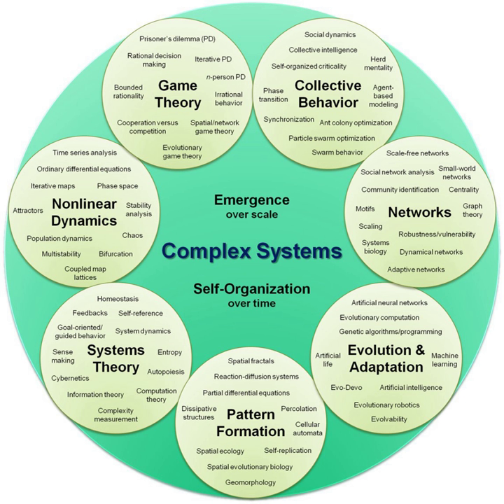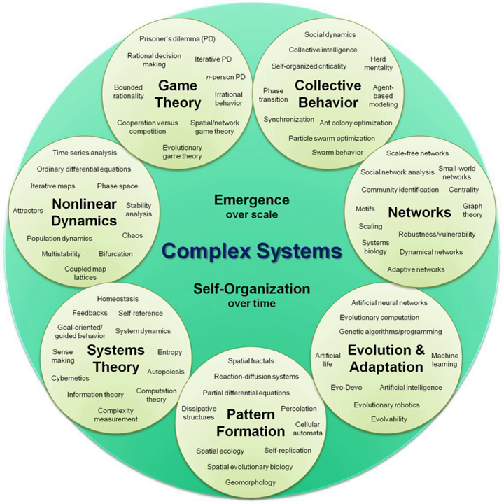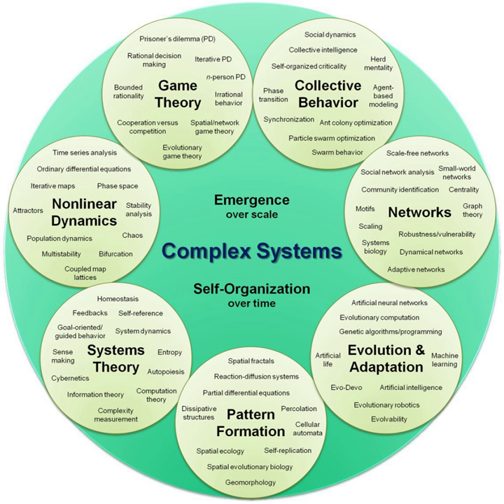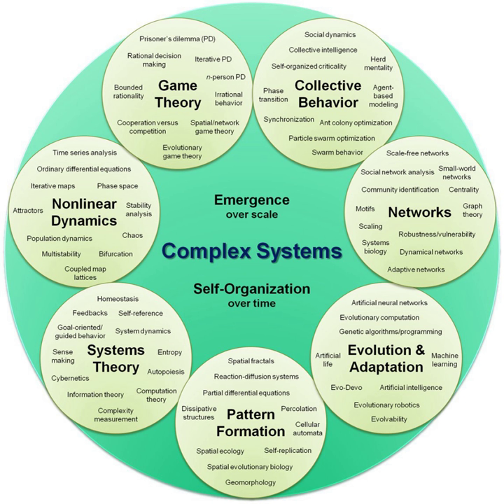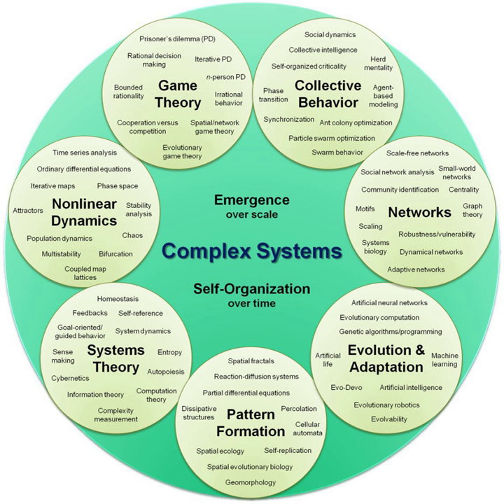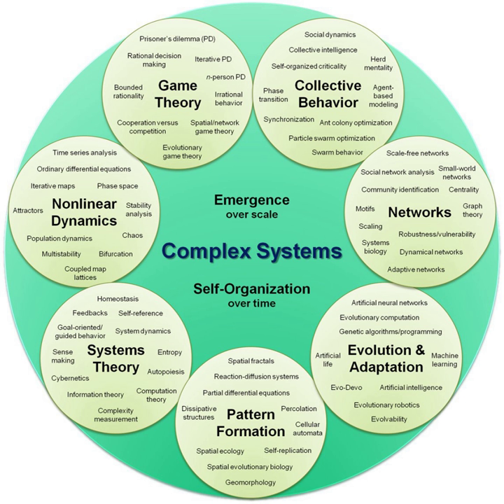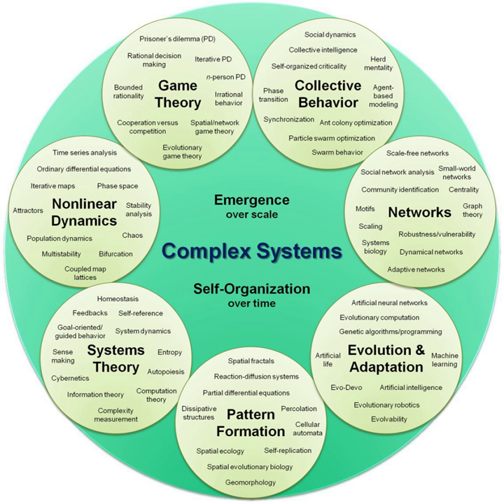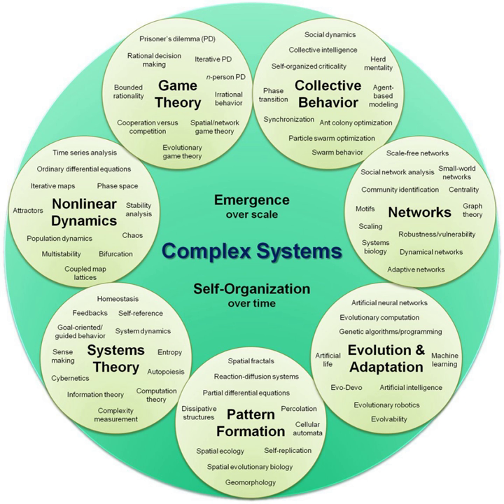Complex systems | Wikipedia audio article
00:01:24 1 Overview
00:03:01 2 Key concepts
00:03:10 2.1 Systems
00:06:00 2.2 Complexity
00:07:48 2.3 Networks
00:09:17 2.4 Nonlinearity
00:11:21 2.5 Emergence
00:13:01 2.5.1 Spontaneous order and self-organization
00:13:54 2.6 Adaptation
00:14:41 3 Features
00:18:30 4 History
00:22:18 5 Applications
00:22:27 5.1 Complexity in practice
00:23:12 5.2 Complexity management
00:24:00 5.3 Complexity economics
00:24:52 5.4 Complexity and education
00:25:36 5.5 Complexity and modeling
00:26:34 5.6 Complexity and chaos theory
00:29:49 5.7 Complexity and network science
00:31:23 5.8 General form of complexity computation
00:36:36 6 Notable figures

- Socrates

SUMMARY
A complex system is a system composed of many components which may interact with each other. Examples of complex systems are Earth's global climate, organisms, the human brain, infrastructure such as power grid, transportation or communication systems, social and economic organizations (like cities), an ecosystem, a living cell, and ultimately the entire universe.
Complex systems are systems whose behavior is intrinsically difficult to model due to the dependencies, competitions, relationships, or other types of interactions between their parts or between a given system and its environment. Systems that are "complex" have distinct properties that arise from these relationships, such as nonlinearity, emergence, spontaneous order, adaptation, and feedback loops, among others. Because such systems appear in a wide variety of fields, the commonalities among them have become the topic of their own independent area of research. In many cases it is useful to represent such a system as a network where the nodes represent the components and the links their interactions.